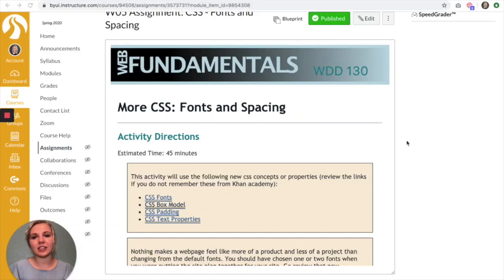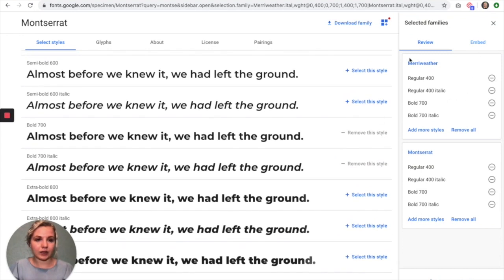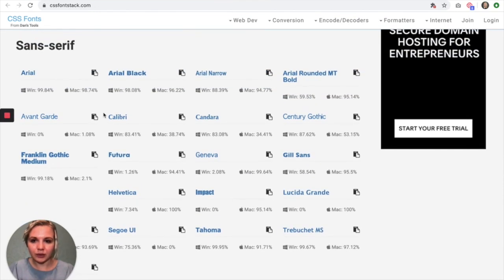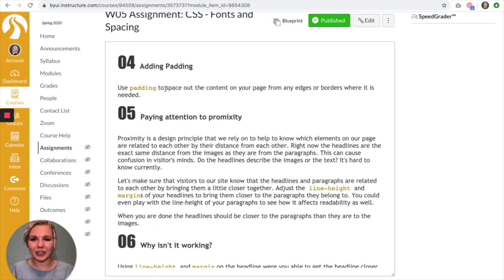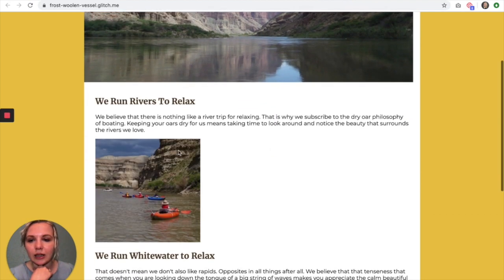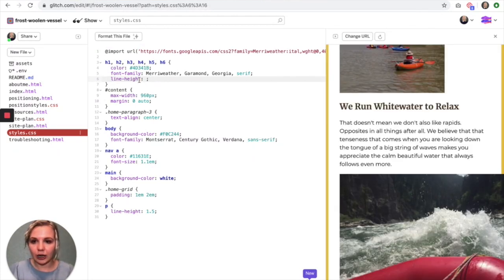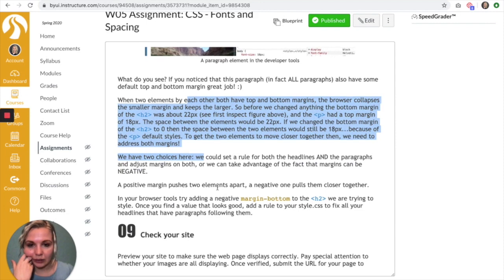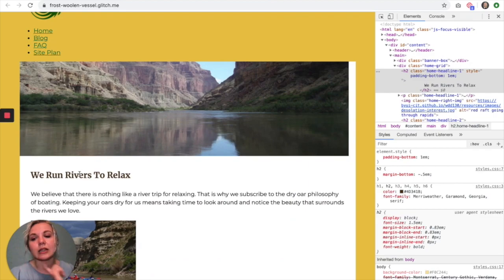W5 Code with me: Fonts and Spacing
Help with Fonts and Spacing Assignment for WDD130